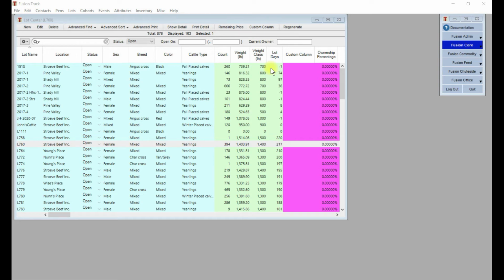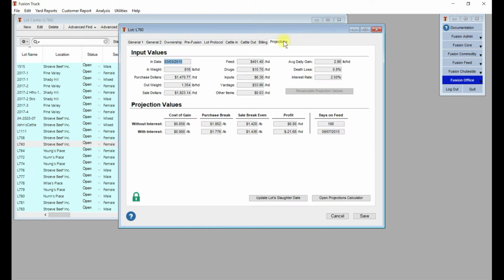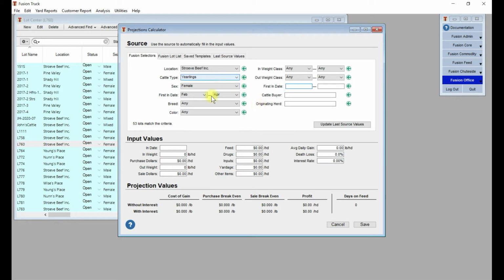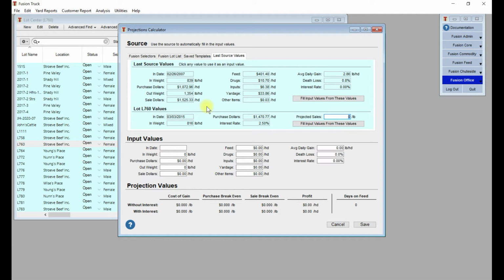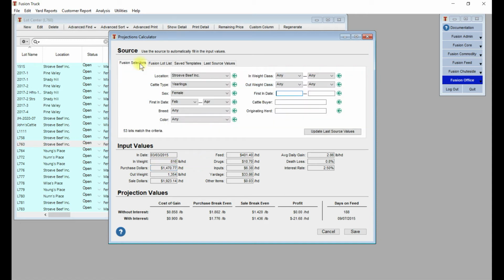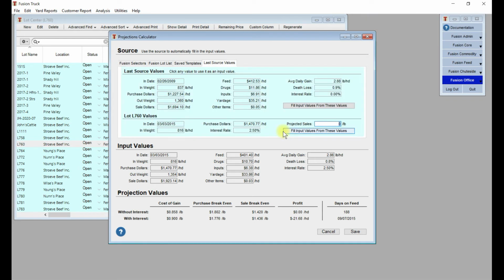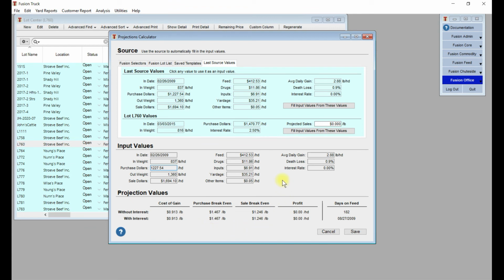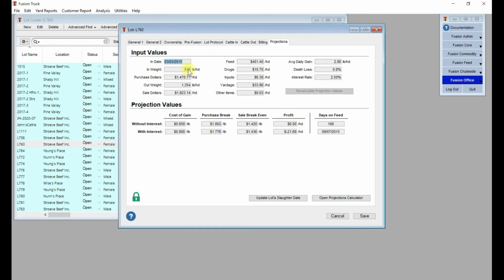Projections Calculator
This video walks you through some of the basics of the projections calculator. You can compare historical data to a current lot in order to have an idea of what your break even price is.